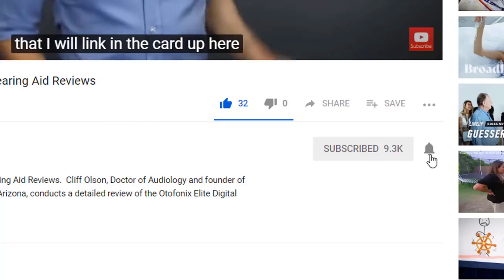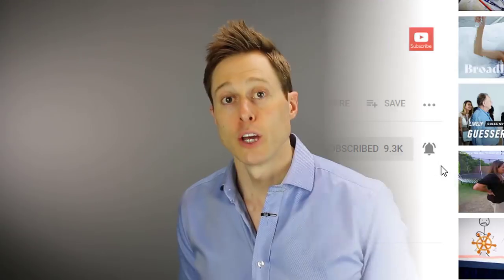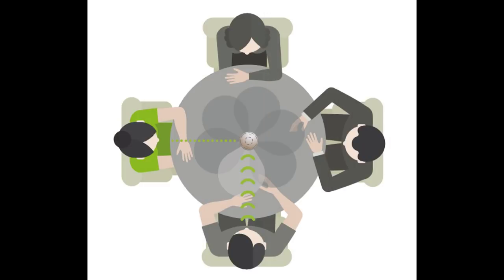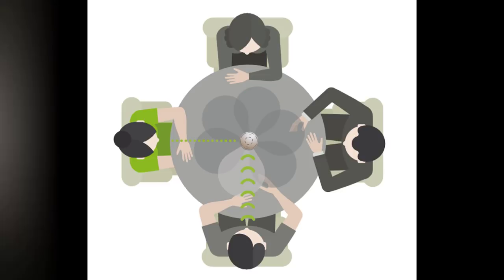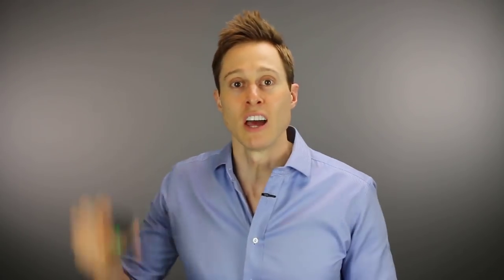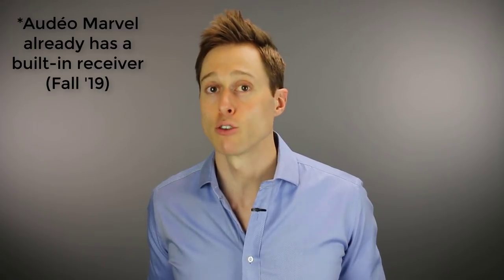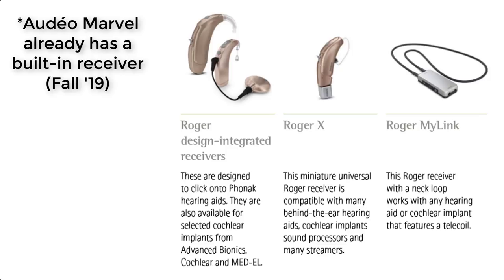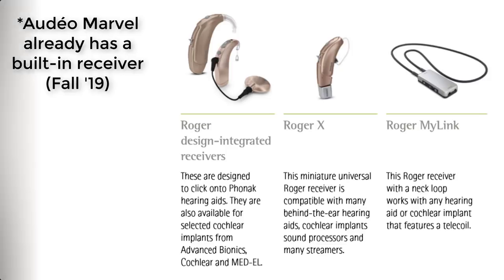Roger Select Remote Microphone | Hearing Better in Background Noise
Roger Select Remote Microphone | Hearing Aid Accessory. Doctor Cliff Olson, Audiologist and founder of Applied Hearing Solutions in Anthem Arizona, discusses how the Roger Select Assistive Listening Device can improve how you hear in background noise.

If you've seen other videos where I talk about hearing in background noise, you know that even the best hearing aid won't improve your ability to hear in background noise as much as a remote microphone.  However, the Roger Select isn't your typical remote microphone.

Imagine this...You are in a restaurant with 5 of your friends.  To hear those friends, you previously had 4 options.
1. Use your hearing aids alone.
2. Place a remote microphone on one individual so you hear only that one person.
3. Use a table microphone that picks up sound from all directions at the same time.
or
4. Use a Roger Pen to point at the individual you want to hear.

These are all decent options, but they are not perfect options.  This is where the Roger Select comes into play.  With the Roger Select, you place it on the table and it uses 6 directional microphones to pick up the voice of the main talker at the table.  It then sends the sound of that talker directly into your hearing aids.

The microphones on the Roger Select are directional.  This helps to remove background noise from the speech signal thereby improving your ability to understand what your friend is saying.

This accomplishes 3 main things.
1. You don't have to worry about positioning yourself at the table.
2. You reduce background noise significantly
3. You don't have to inconvenience anyone by asking them to wear a remote microphone or point a pen microphone at them.

You just set the Roger Select on the table and let it work it's magic!

If you find yourself in a situation where you want to hear someone specifically, you can tap the microphone sensor in the direction of the person you want to hear.  When you  are done, just tap the center of the Roger Select to return to automatic mode.

You can also use the Roger Select as a remote microphone by using the neck lanyard or magnet clip, taking the voice of the person wearing it and sending it directly into your hearing aids.

The Roger Select also works as a Bluetooth transmitter to connect with other Bluetooth devices like your phone, and it can also stream audio directly from your television into your hearing aids.  If you want to hear a movie on an airplane flight, just plug the 3.5mm jack into the armrest and your Roger Select and you can stream that movie's audio into your hearing aids as well.

There are 4 ways to make the Roger Select work with your hearing aids.
1. Buy the Phonak Audeo Marvel hearing aids.  They have a built-in Roger Receiver.  This feature will be activated in the Fall of 2019, but will not require any additional accessories to connect with a Roger device.
2. Get an integrated Roger receiver to replace the battery door of your existing hearing aid.
3. Use the Roger X receiver to plug into an accessory from not just Phonak, but other brands of hearing aids and Cochlear Implants as well.
4. Use the Roger MyLink along with the telecoil of your Hearing Aid or Cochlear Implant.

Whether you have trouble hearing in background noise, hearing the TV, or hearing on the telephone, the Roger Select is definitely worth a try.